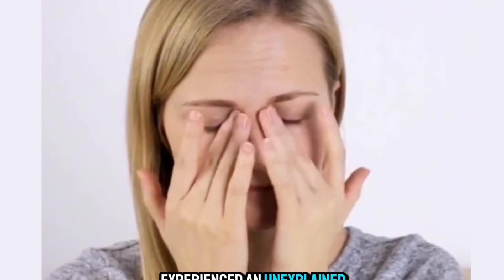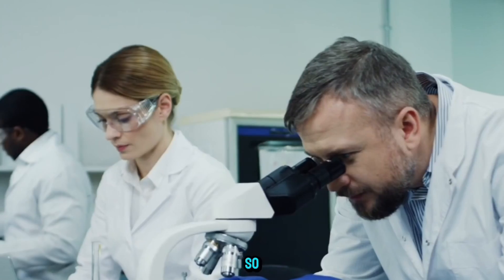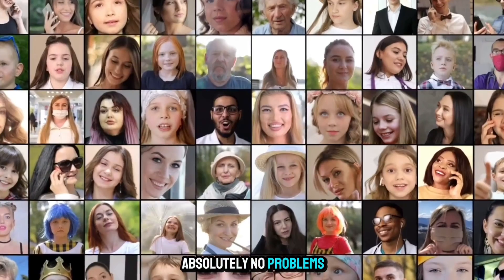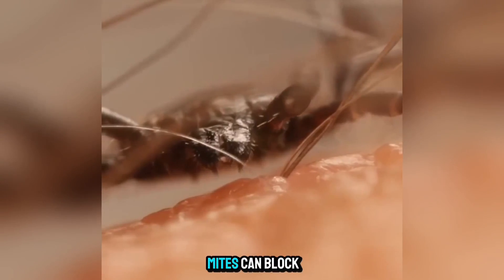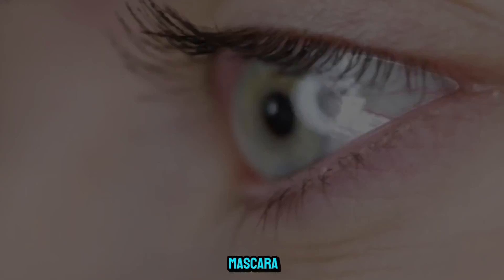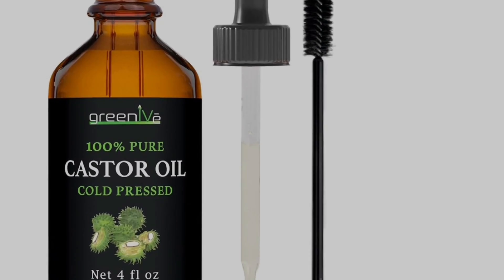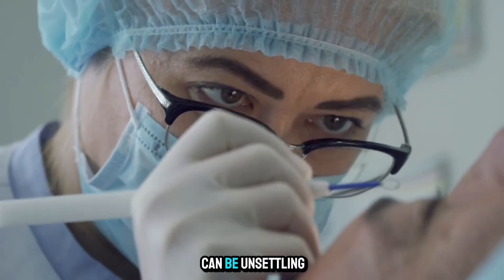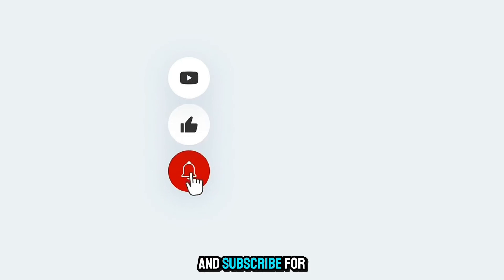Demodex Mites Explained: Causes, Common Symptoms, and Care Options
Have you been experiencing irritation around your eyes, thinning eyelashes, or persistent itching? The cause might surprise you – eyelash mites, also known as demodex mites, can often be the culprit! These tiny creatures can lead to eye health problems when their population grows uncontrollably. In this video, we’ll walk you through the signs of eyelash mite overgrowth and how you can treat them using natural remedies.

Eyelash mites (demodex mites) are microscopic creatures that normally live on the human skin, especially around hair follicles. However, when they become too abundant, they can lead to conditions like demodicosis, affecting your eyes and causing irritation. Learn the most common symptoms of eyelash mites, including itching, redness, thinning lashes, and more.

Fortunately, you can treat eyelash mites at home! We’ll show you gentle, natural remedies like diluted baby shampoo and organic castor oil to cleanse and soothe the affected areas. Plus, discover facial treatments using essential oils like tea tree oil, clove oil, and sulfur-rich foods to keep mites at bay.

Say goodbye to irritation and restore your healthy, beautiful eyelashes. Watch now to learn how to protect your eyes and improve your lash health with simple home remedies.

📍 Timestamps:

0:00 - Introduction to Eyelash Mites
0:24 - What Are Demodex Mites?
1:00 - The Basics of Demodex Mites
1:36 - Demodicosis & Ocular Demodicosis
2:07 - Warning Signs of Eyelash Mites
2:45 - Habits that Make Mites Worse
3:17 - Gentle Natural Remedies for Eyelash Mites
3:40 - Treatments for the Rest of Your Face
4:04 - Inside-Out Approach to Treatment
4:17 - Conclusion and Final Tips

What Are Demodex Mites in Eyelashes? Causes, Symptoms, and Treatments